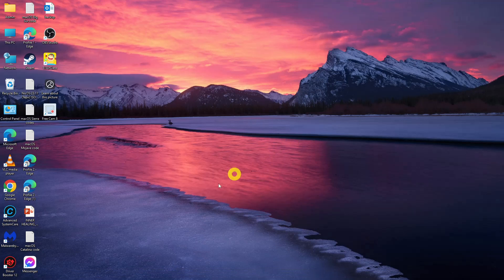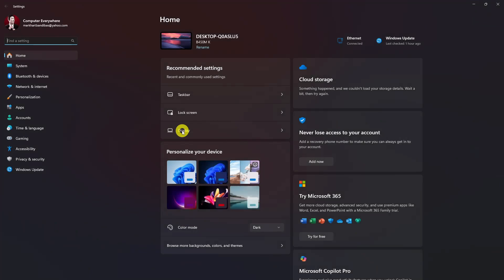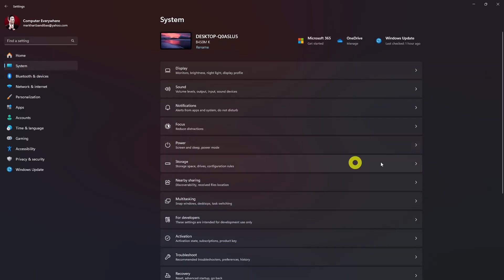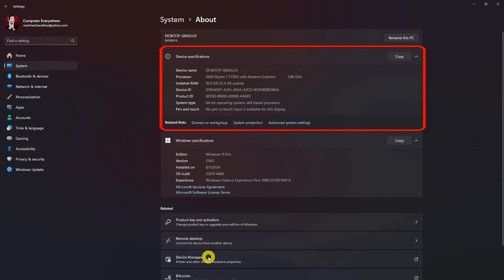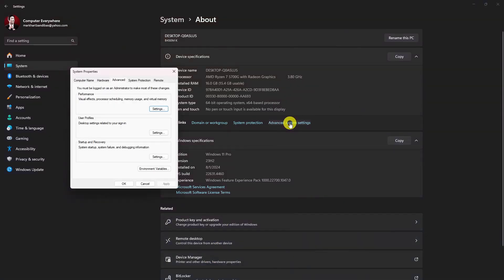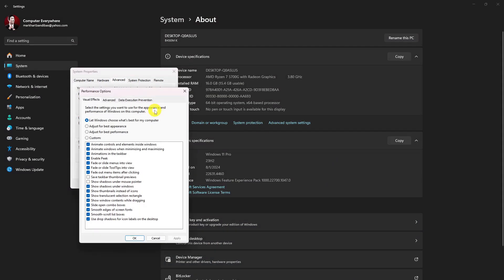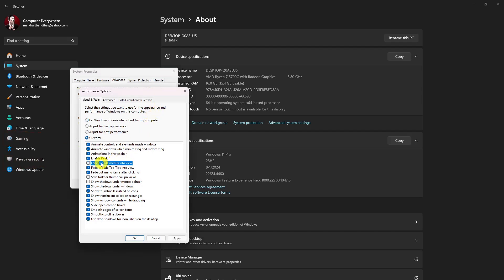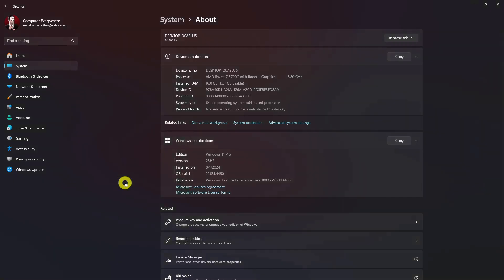How to Speed Up Taskbar Autohide on Windows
If you auto-hide the taskbar on Windows 11, chances are that you find the slide effect with which the taskbar is hidden and revealed too slow. Fortunately, there’s something you can do to speed it up. Here’s how you can speed up the taskbar autohide feature on Windows.

What you'll learn:
1. How to speed up hiding or showing the taskbar
2. How to uncheck Fade or slide menus into view
3. How to change Windows 11 Taskbar autohide speed
     a. How to Open the Settings app
     b. How to make the taskbar auto-hide function snappier so you don’t have to wait for the taskbar to hide or come into view to execute tasks

Song: Rem Sun - Beach Lovers